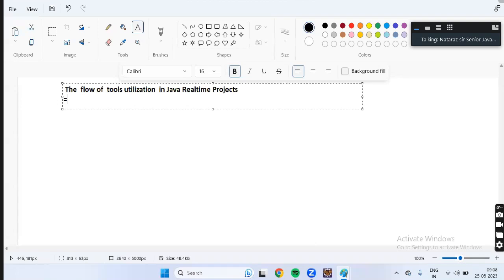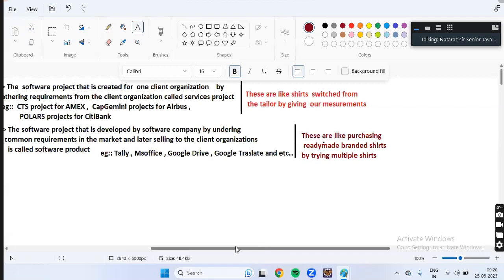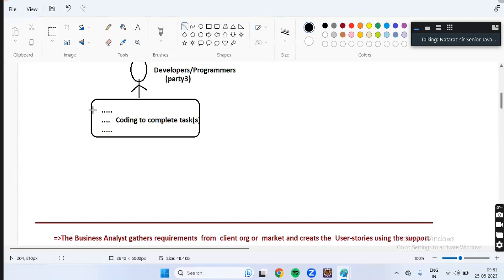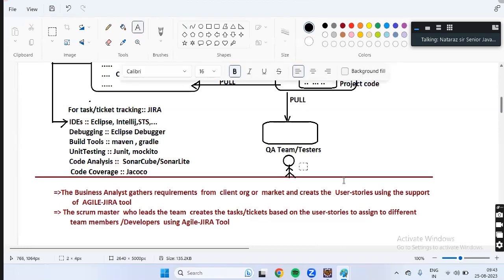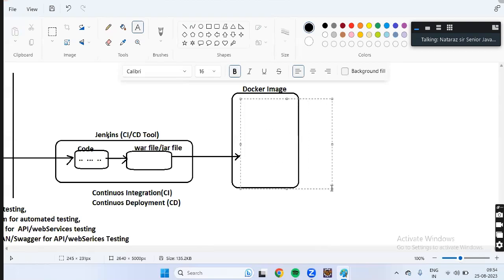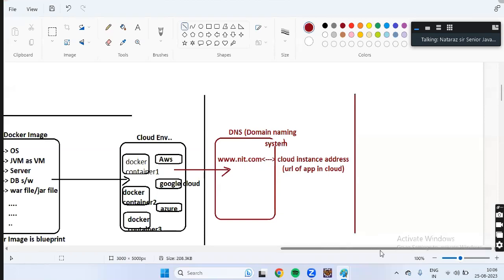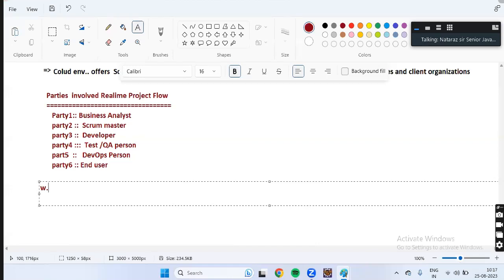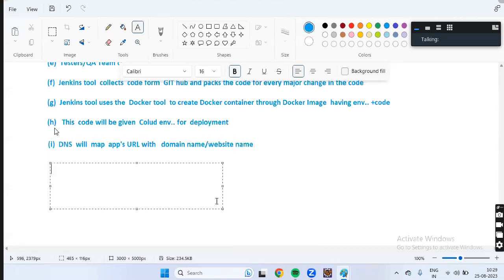DevsecOps | DAY 2 | SOFTWARE FREE COURSES